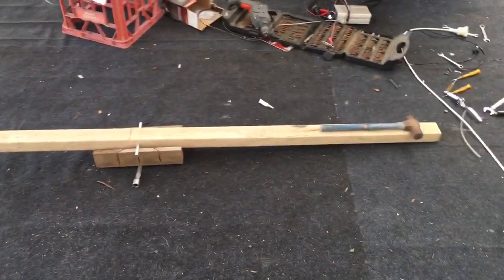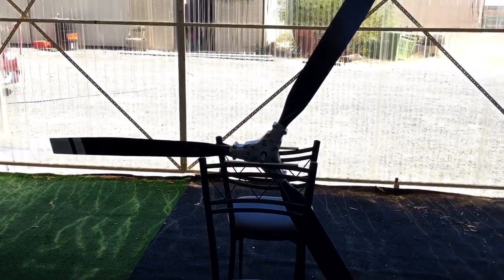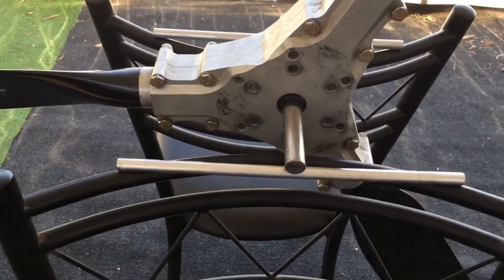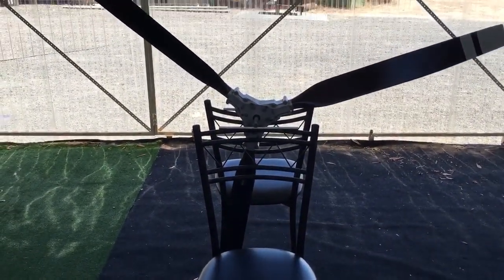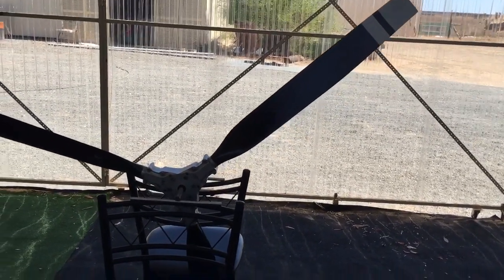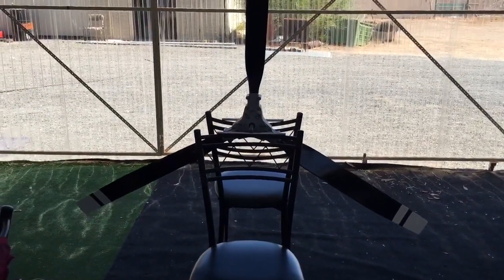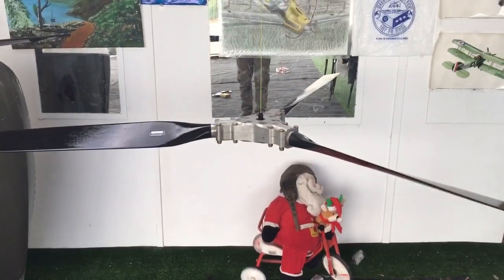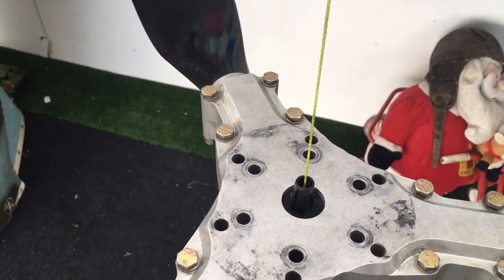different ways to statically ballance an aircraft prop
Propeller ballancing.